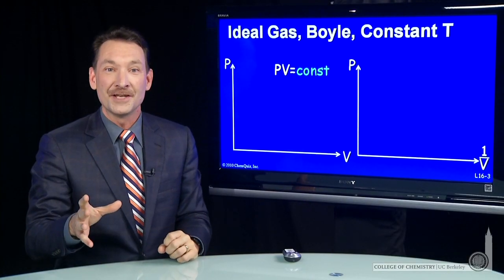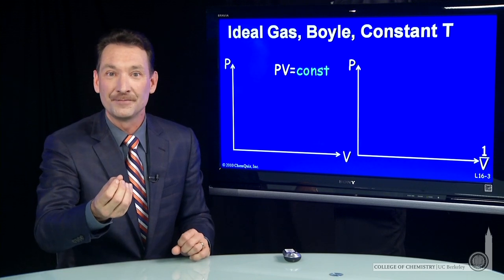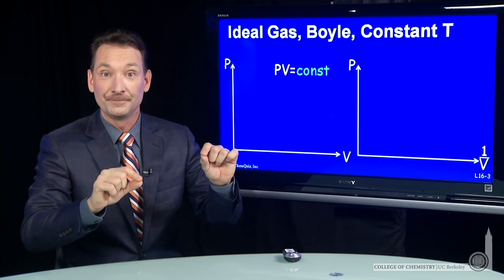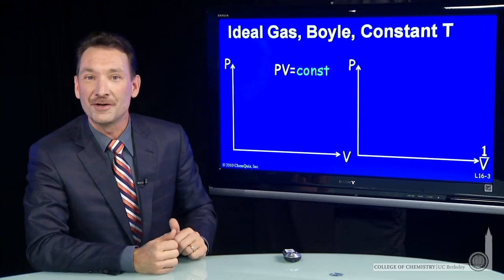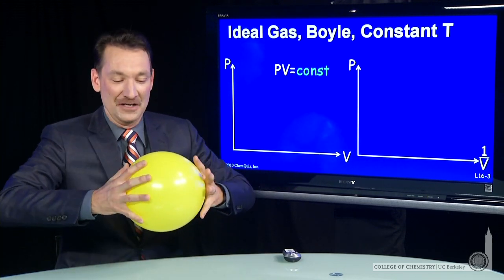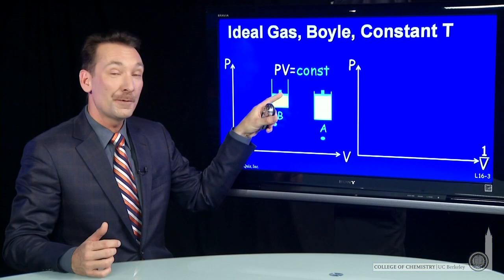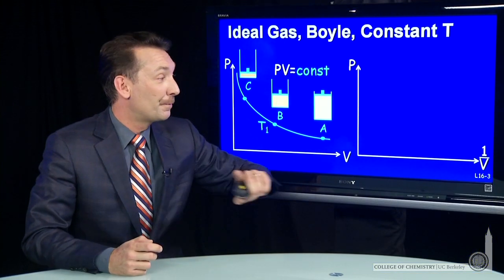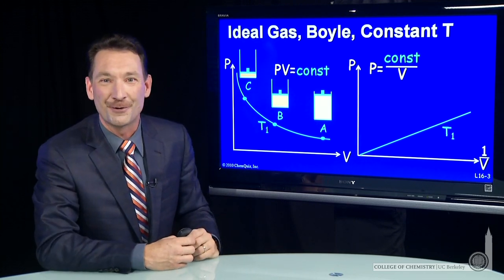Ideal Gas (l-p1)